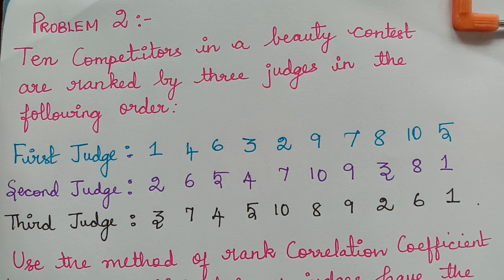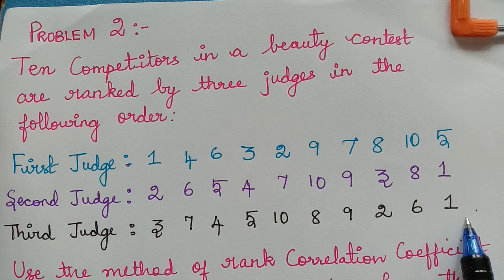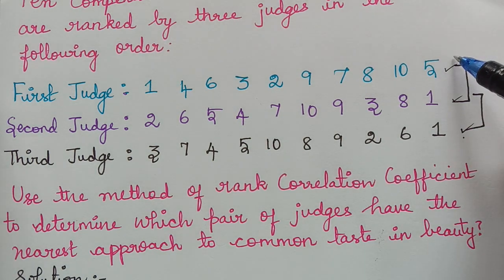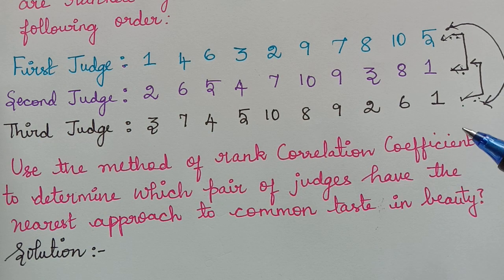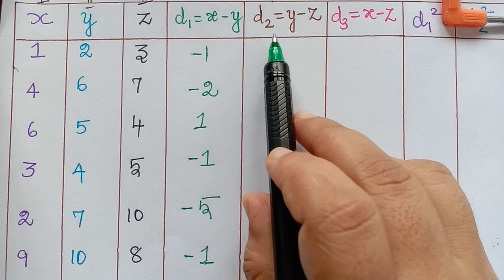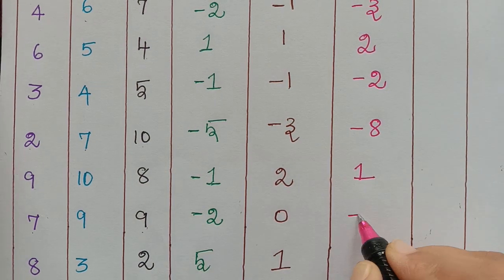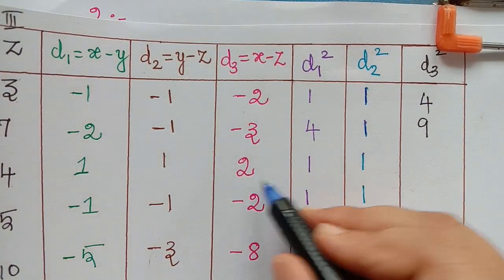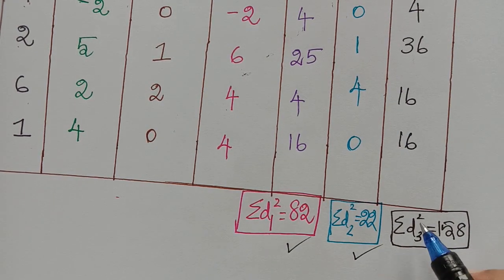rank correlation|| correlation coefficient|| statistics